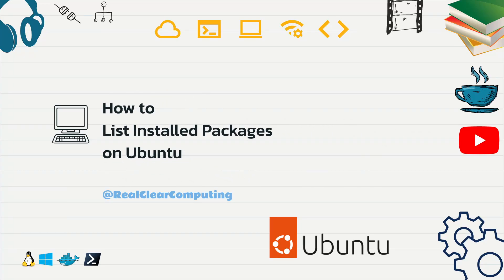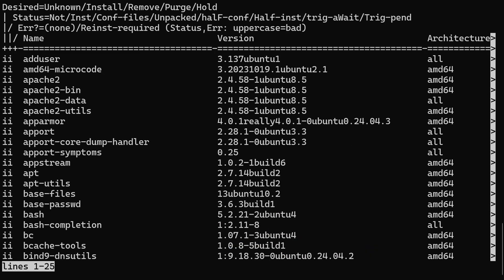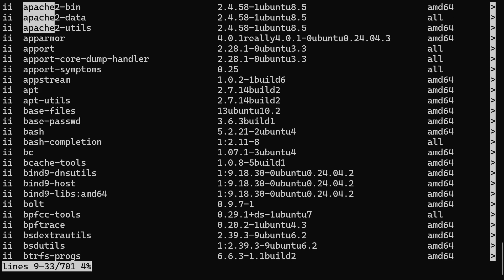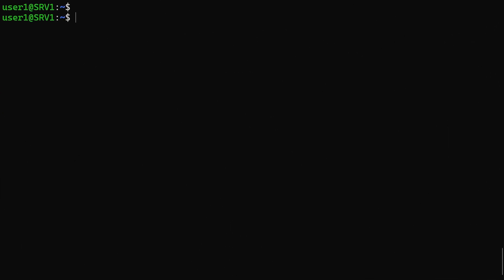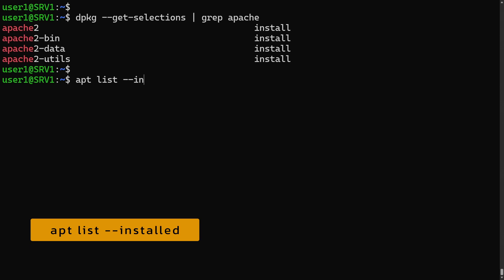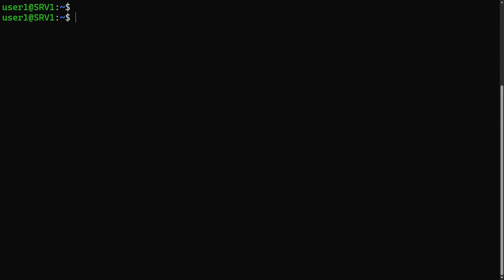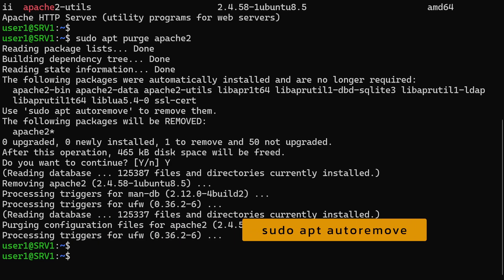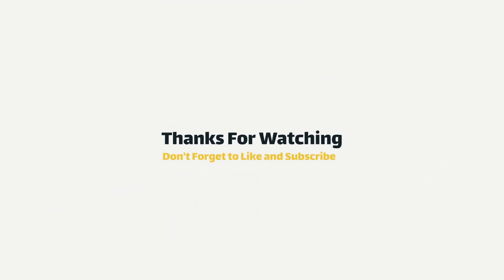How to List Installed Packages on Ubuntu Command Line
In this video, we'll show you how to list installed packages on Ubuntu using the dpkg and apt list commands. We’ll also cover how to uninstall packages from the command line, including searching for the package and removing it using the apt purge command.

*Commands Used:*
- dpkg -l
- dpkg --get-selections
- apt list --installed
- grep
- apt purge
- apt autoremove

Whether you're a new Ubuntu user or looking to improve your command-line skills, this tutorial will help you manage your installed software effectively.

*Timestamp*
00:00 – Intro
00:12 – Listing Packages with dpkg Command
01:05 – Filtering Packages with grep
01:36 – Listing Packages with apt list Command
01:51 – Uninstalling Packages